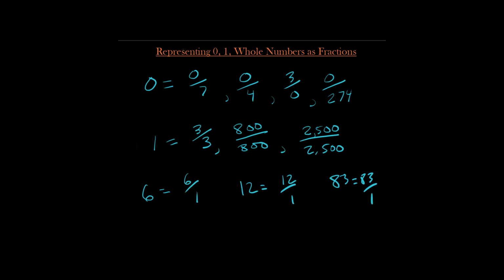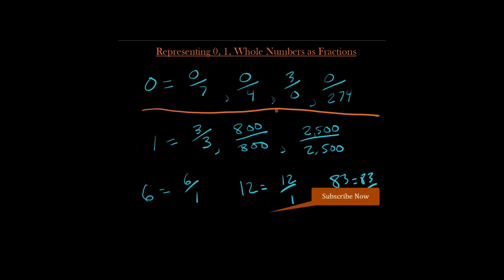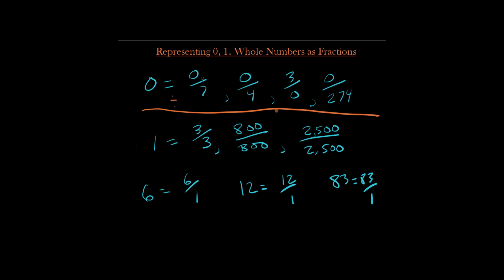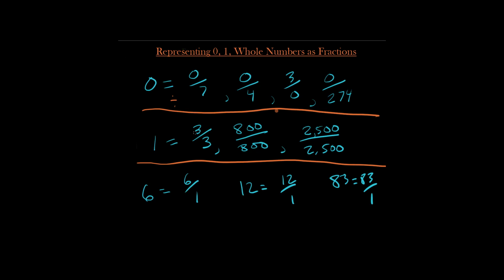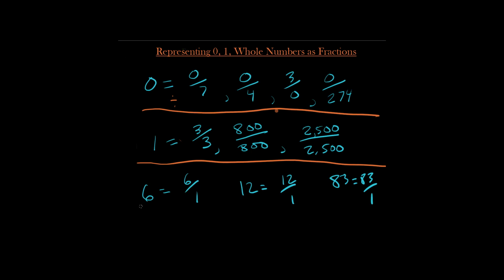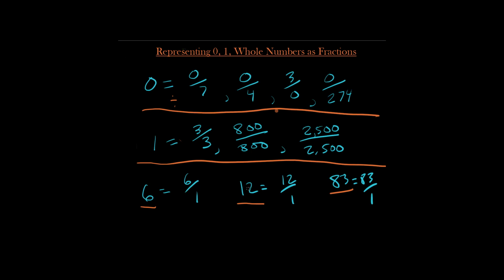Represent 0, 1, and Whole Numbers as Fractions (4th-5th Grade Math)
Learn how to write 0, 1, ad whole numbers as fractions as we prepare for fraction operations.